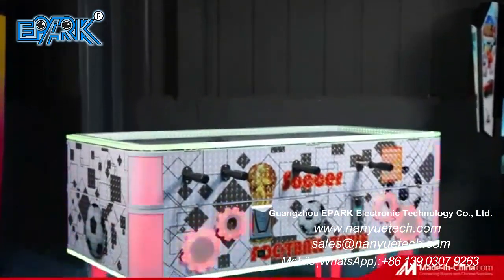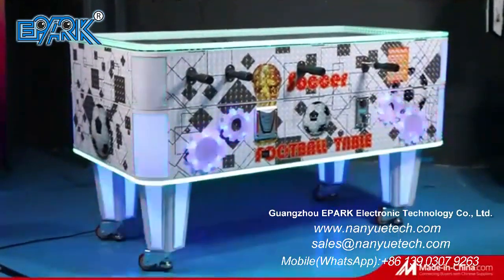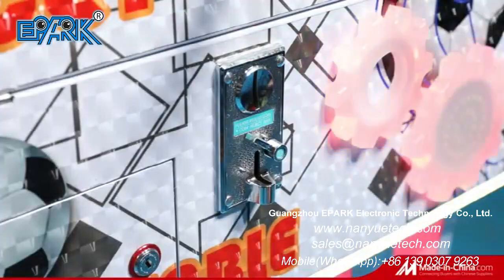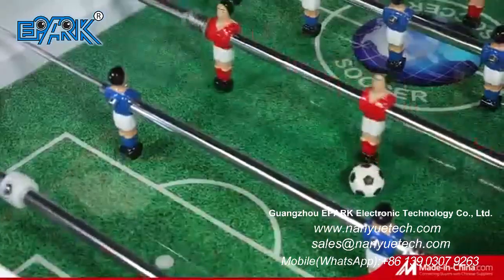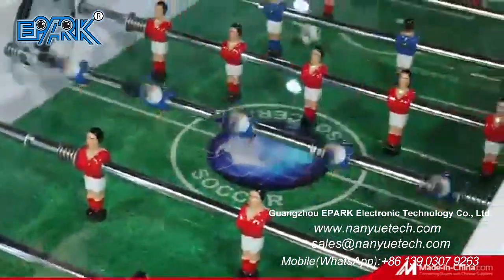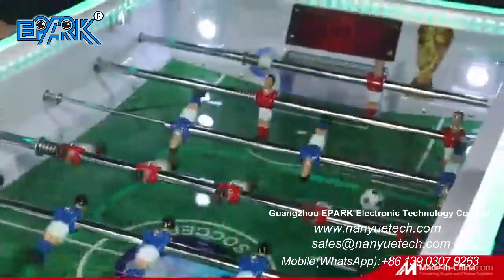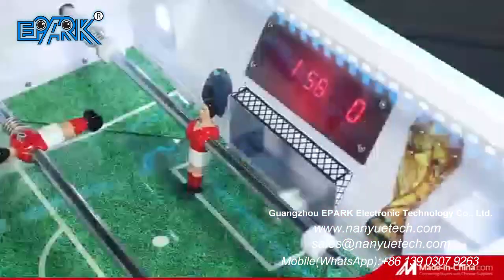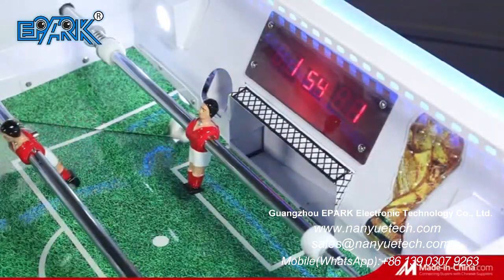EPARK Football Table Hand Soccer Electronic Scoreboard Sport Game Foosball Bonzini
"Model NO.:EP-SP028
Size:L146*W77*H90 CM
Power: 200W
Weight: 160KG
Double Players
Packing Size:1.52*1.16*1.06 M"